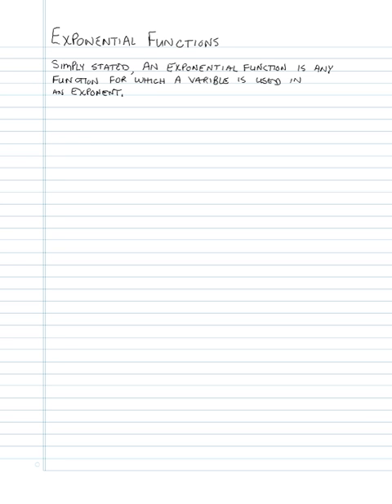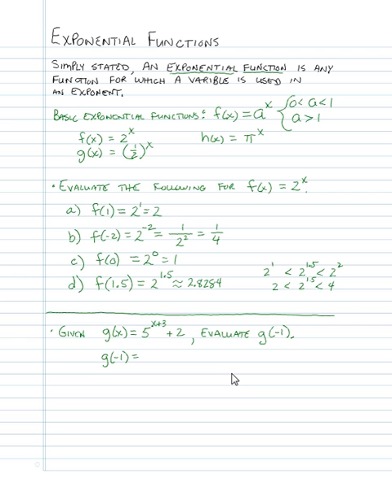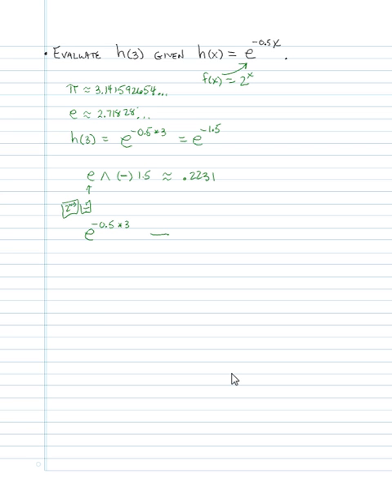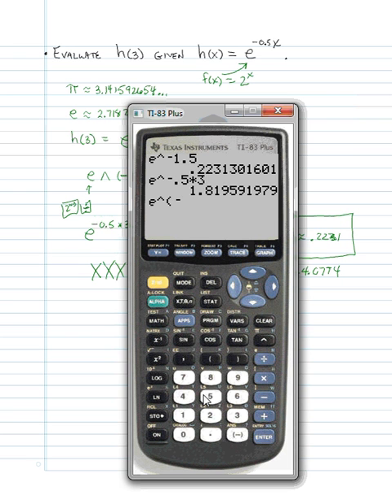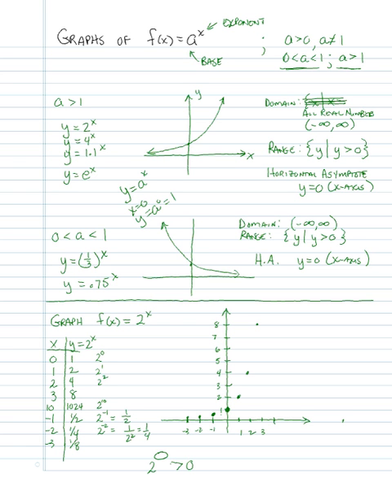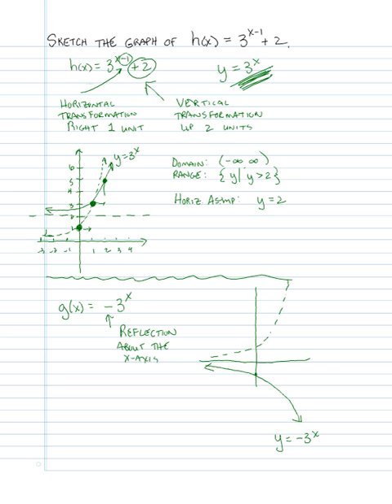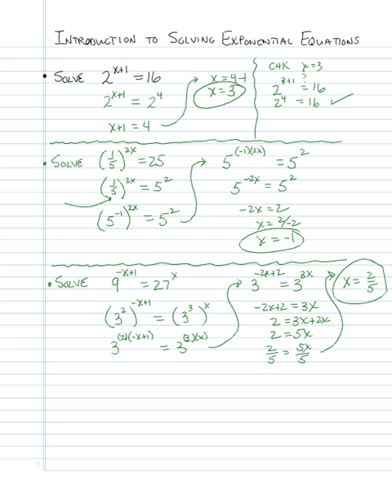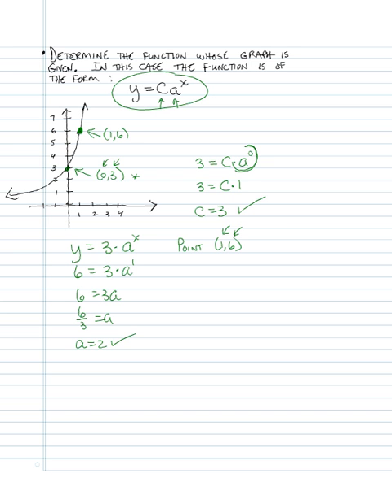5.3 Exponential Functions